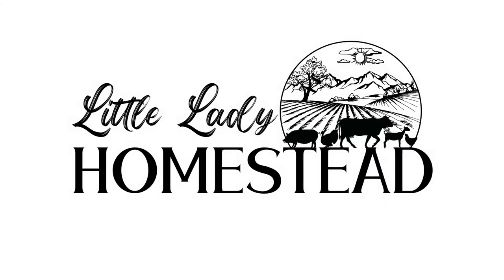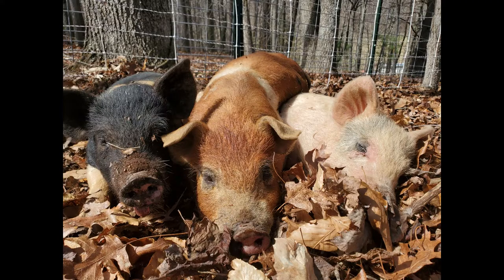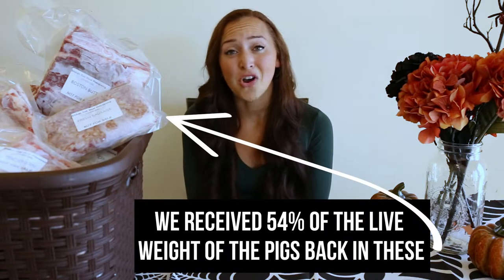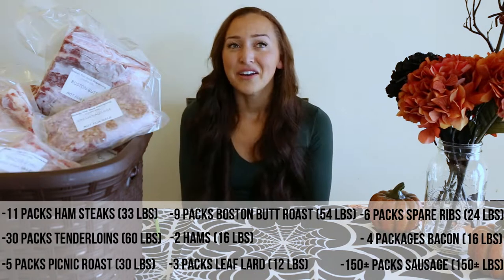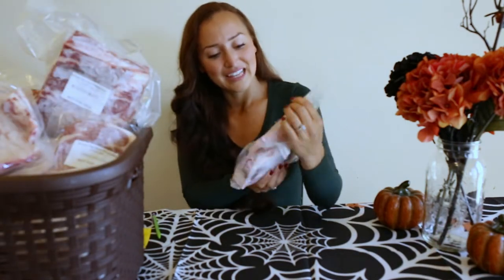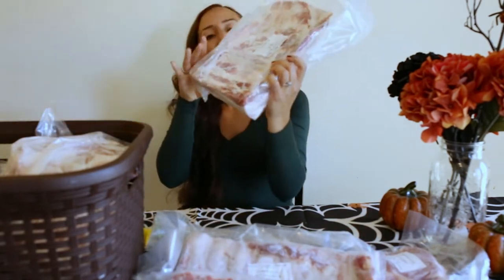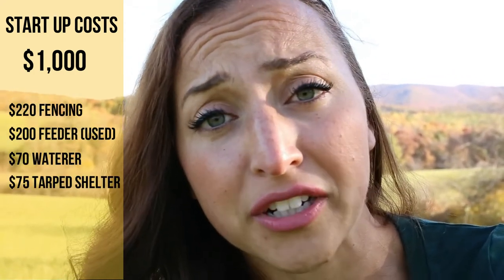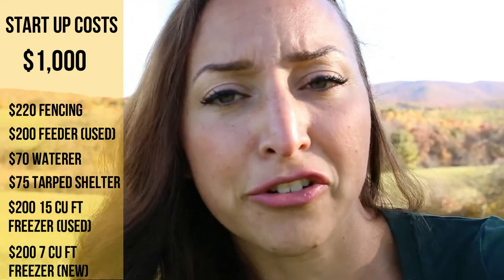Raising Pigs: Was it Worth it? ROI & What Meat We Got From the Processor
We got our meat back from processing 3 pigs that we raised over 6.5 months. After calculating the expenses and comparing it to the meat we received, I have determined our return on investment for raising our own pork, instead of buying it from a local farmer or the grocery store. Was it worth it?